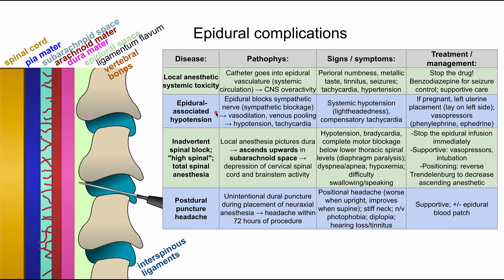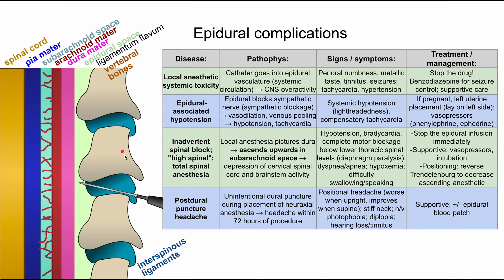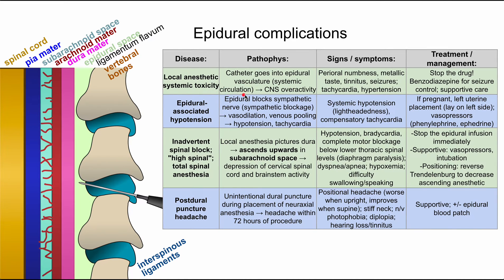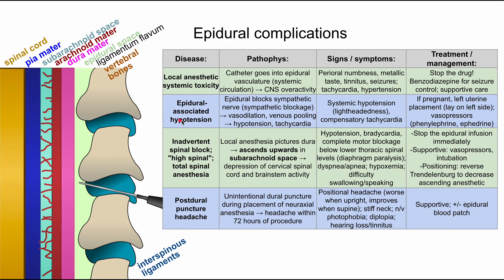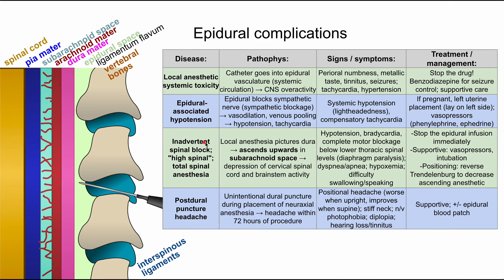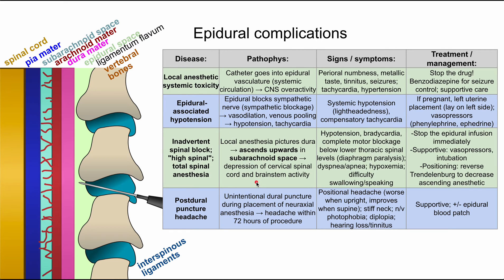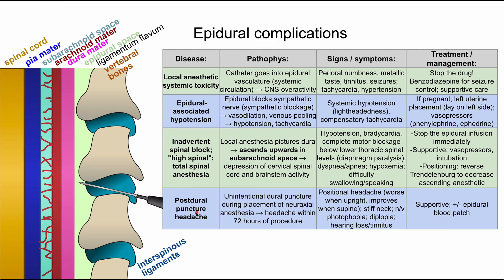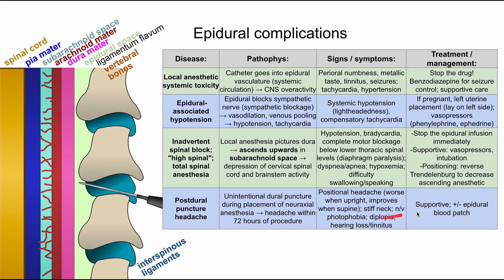Epidural anesthesia complications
This is a video on complications of epidural anesthesia.

This video was made using Google Slides.
Graphics were created or adapted from Wikimedia Commons.

ADDITIONAL TAGS:
Disease:
Pathophys:
Signs / symptoms:
Treatment / management:
Local anesthetic systemic toxicity
Catheter goes into epidural vasculature (systemic circulation) → CNS overactivity
Perioral numbness, metallic taste, tinnitus, seizures; tachycardia, hypertension
Stop the drug!  Benzodiazepine for seizure control; supportive care
 Epidural- associated hypotension
Epidural blocks sympathetic nerve (sympathetic blockage)  → vasodilation, venous pooling → hypotension, tachycardia
Systemic hypotension (lightheadedness), compensatory tachycardia
If pregnant, left uterine placement (lay on left side); vasopressors (phenylephrine, ephedrine)
Inadvertent
spinal block;
"high spinal";
total spinal anesthesia
Local anesthesia pictures dura → ascends upwards in subarachnoid space → depression of cervical spinal cord and brainstem activity
Hypotension, bradycardia, complete motor blockage below lower thoracic spinal levels (diaphragm paralysis); dyspnea/apnea; hypoxemia; difficulty swallowing/speaking
-Stop the epidural infusion immediately
-Supportive: vasopressors, intubation
-Positioning: reverse Trendelenburg to decrease ascending anesthetic
Postdural puncture headache
Unintentional dural puncture during placement of neuraxial anesthesia → headache within 72 hours of procedure
Positional headache (worse when upright, improves when supine); stiff neck; n/v photophobia; diplopia; hearing loss/tinnitus
Supportive; +/- epidural blood patch
Epidural complications
spinal cord
pia mater
arachnoid mater
subarachnoid space
dura mater
epidural space
vertebral
bones
interspinous
ligaments
ligamentum flavum